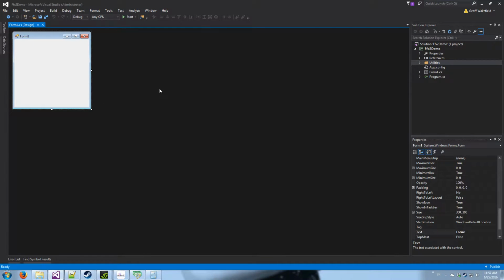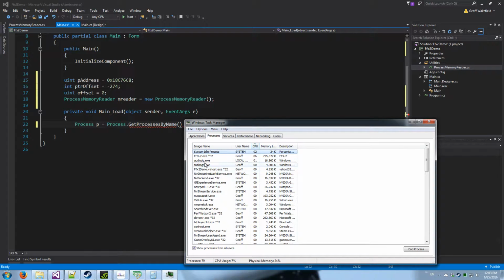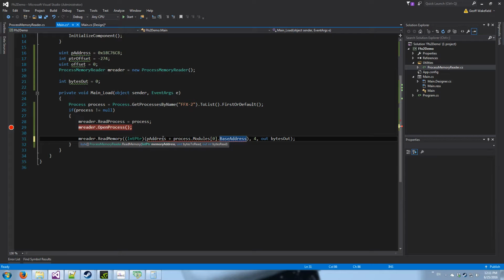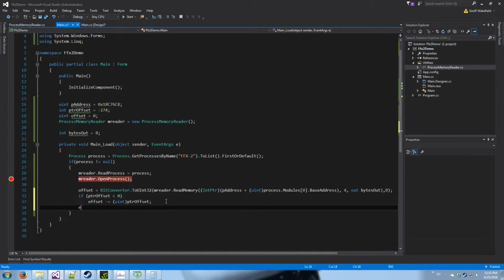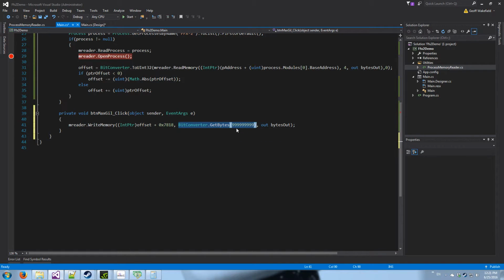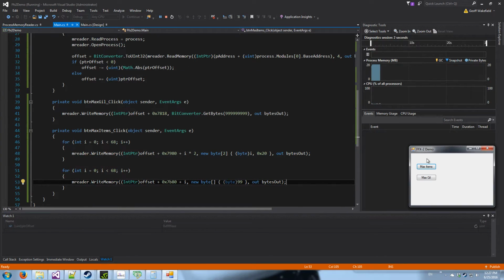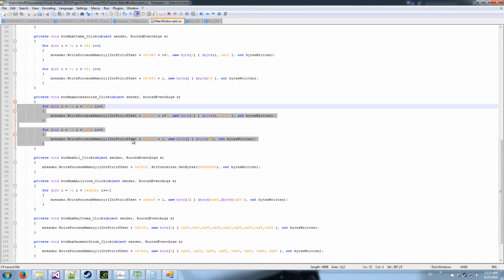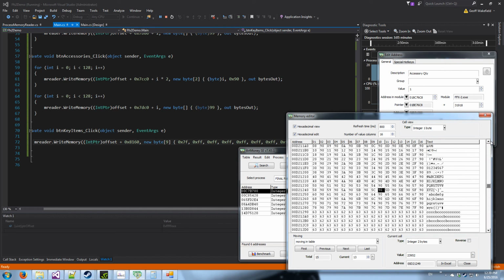C# Tutorial: Game Trainer - Playing with Memory (Part 3)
Lastly, we finally get to writing a trainer to manipulate the game's memory to our favor. Using the class from part 1, we can write a simple method to give ourselves all items in the game, max money, etc.

Some familiarity with hex number format would be beneficial.

Part 1: Writing the MemoryWriter class
Part 2: Finding the memory and address pointer
Part 3: Coding the game trainer application